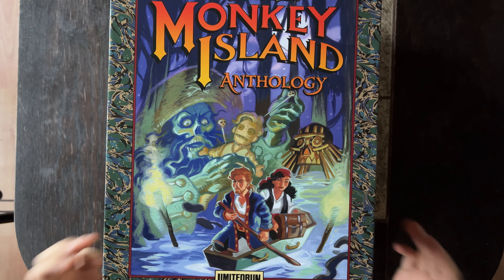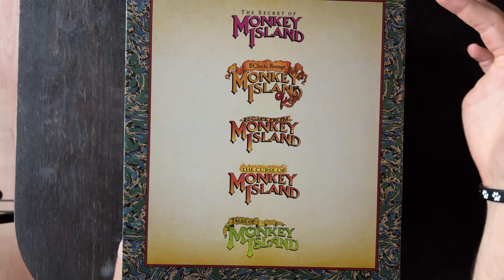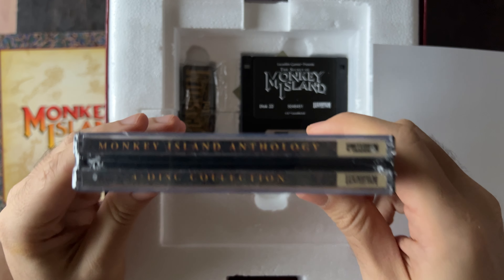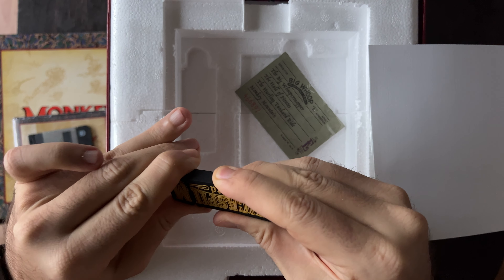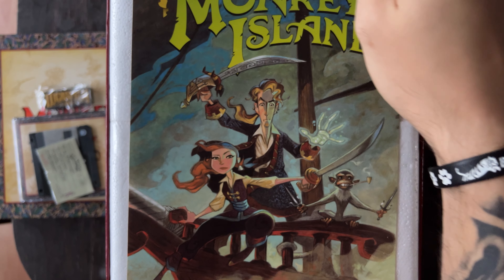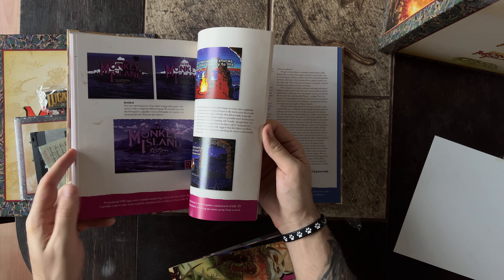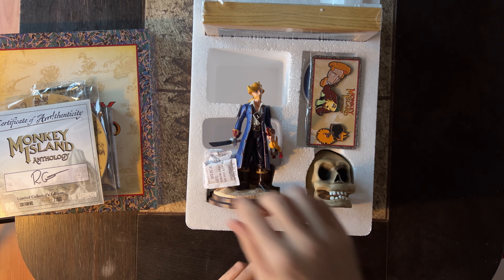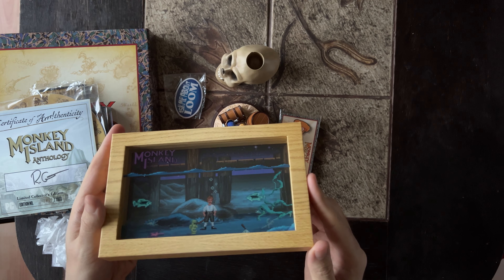Unboxing of Monkey Island 30th Anniversary Anthology